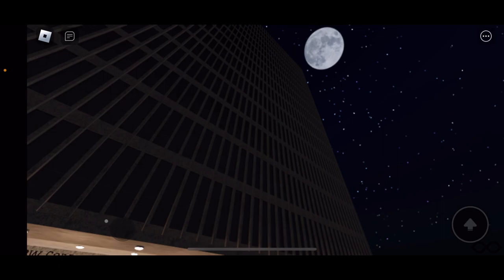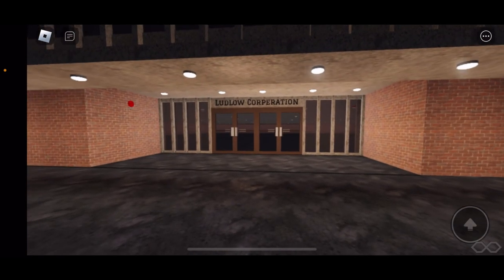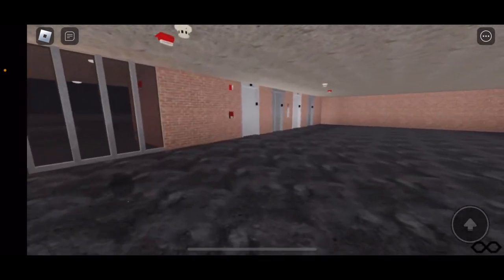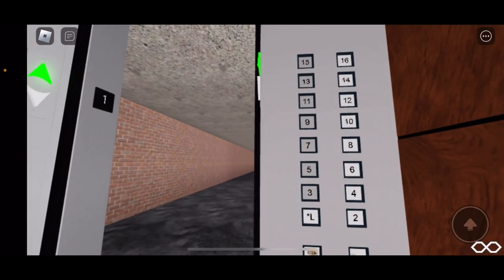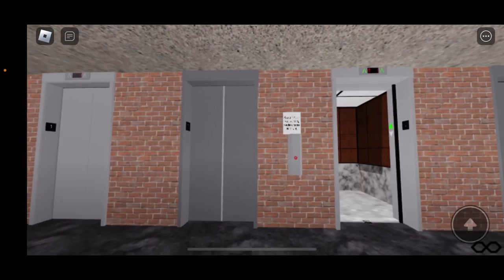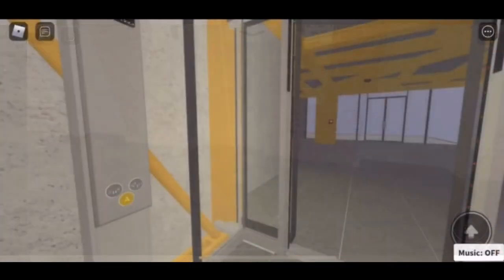Loud Doors! Otis? Traction Elevators @ Ludlow HQ